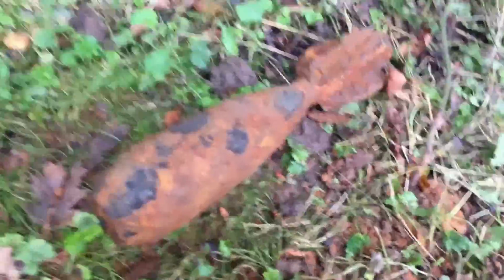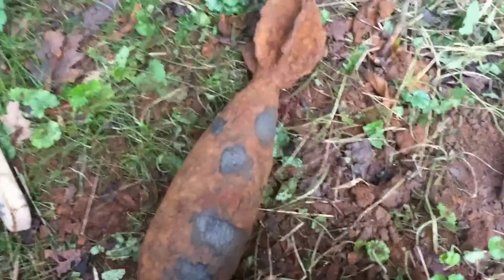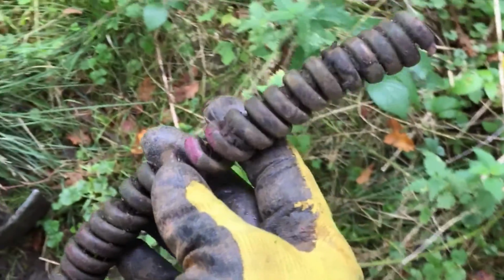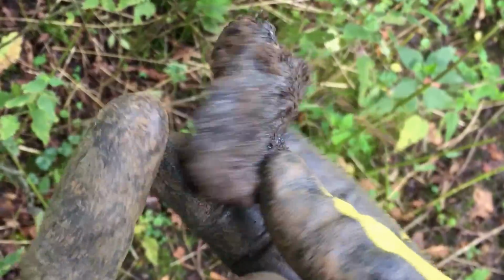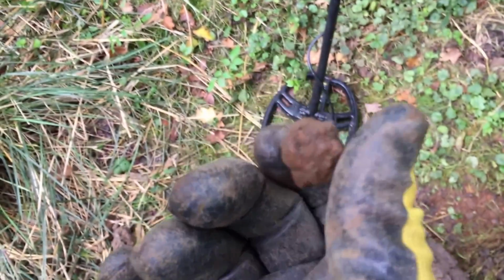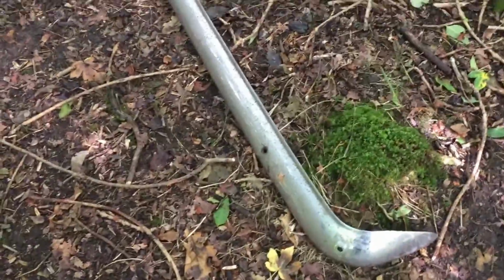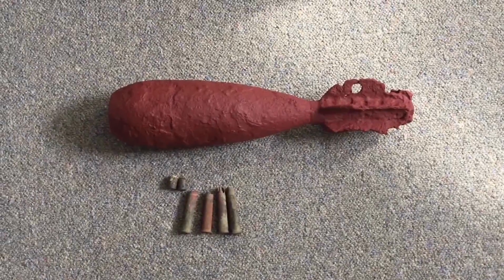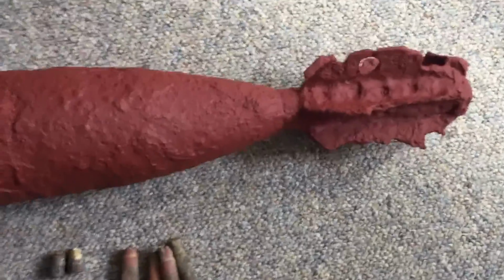metal detecting RAF WW2 back to the bomb (10)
the bomb was a dud so I took it home :D